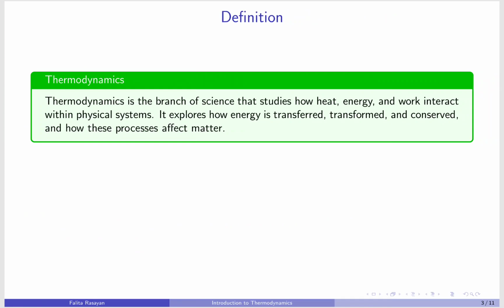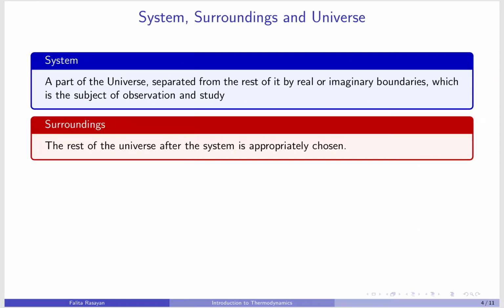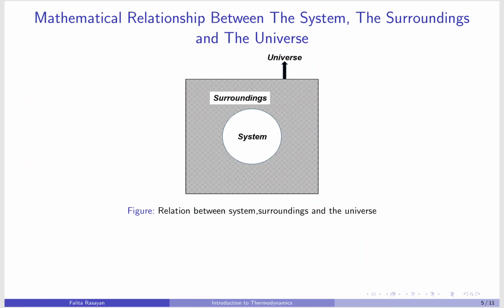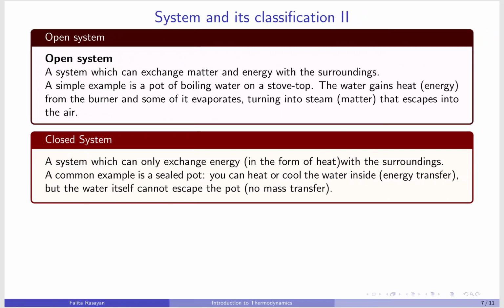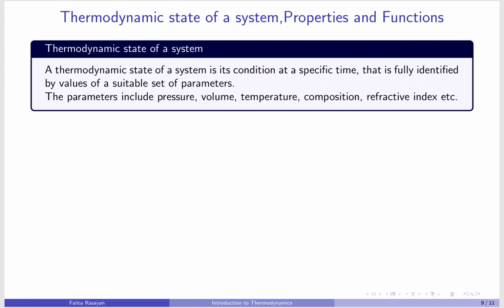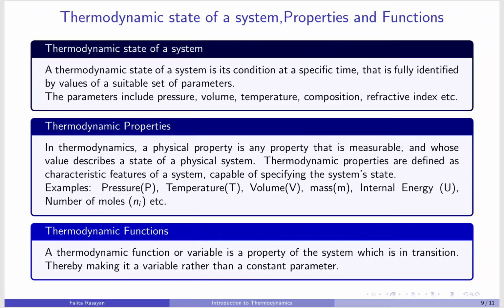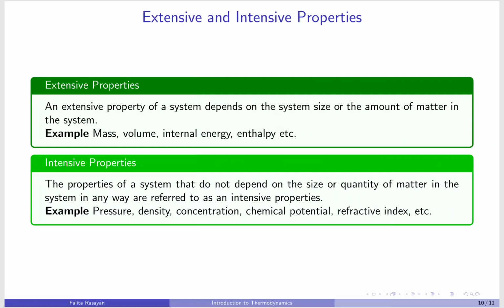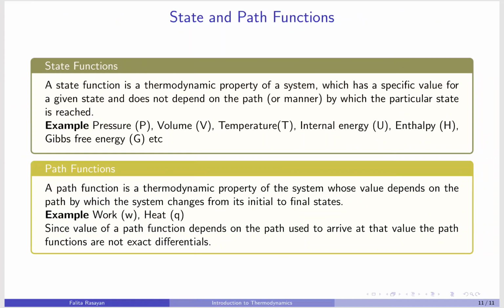Introduction to Thermodynamics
This video contains inteoduction to thermodynamics, discussion regarding the system, surroundings and the universe. Thermodynamic properties and functions.